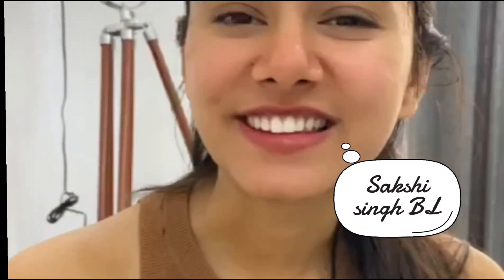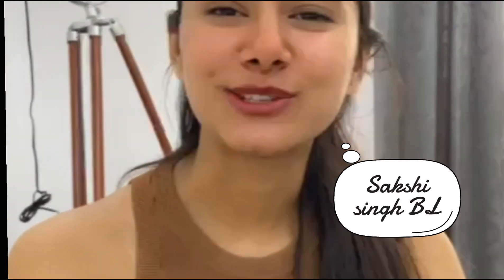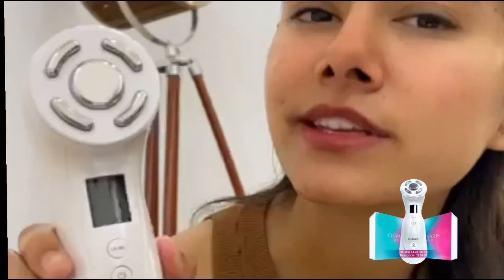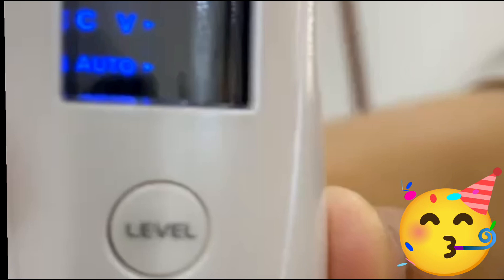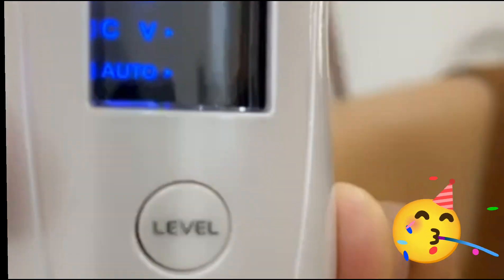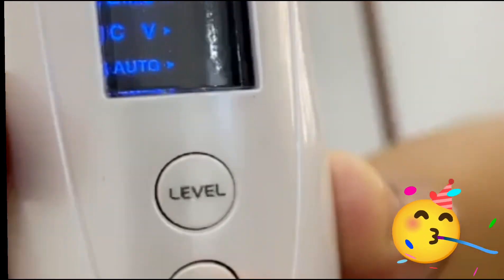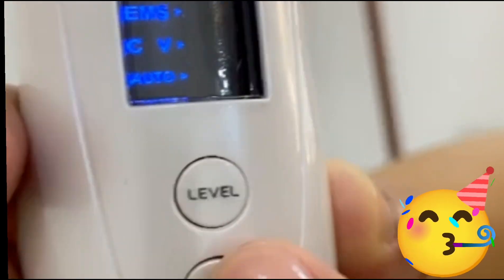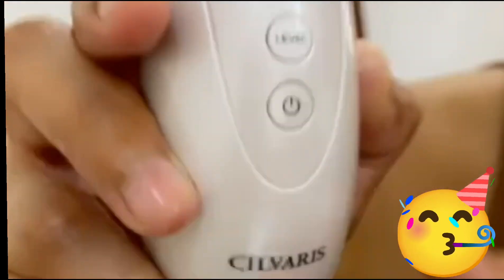Tiens CILVARIS beauty device demo by BL sakshi singh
Tiens BL sakshi singh explain new beauty device CILVARIS